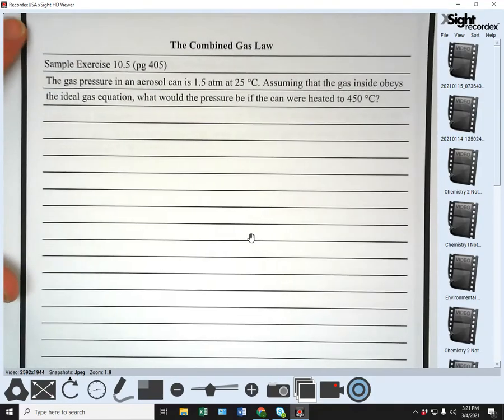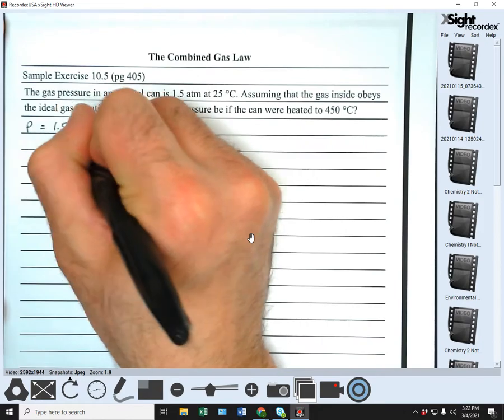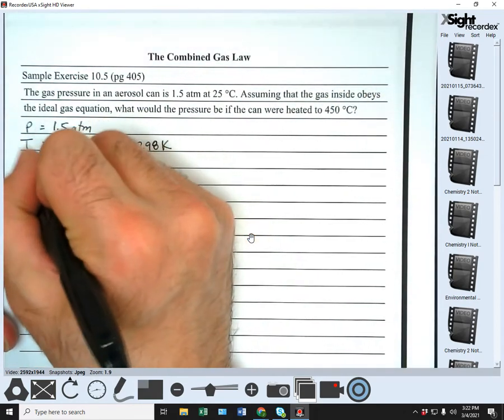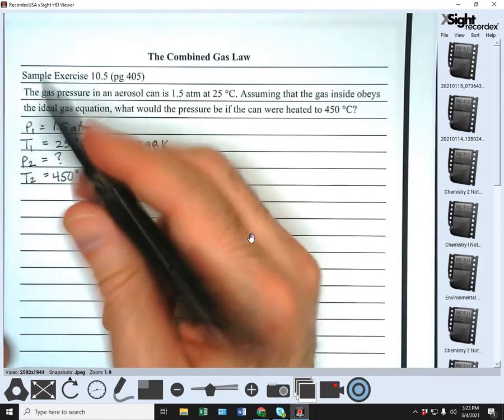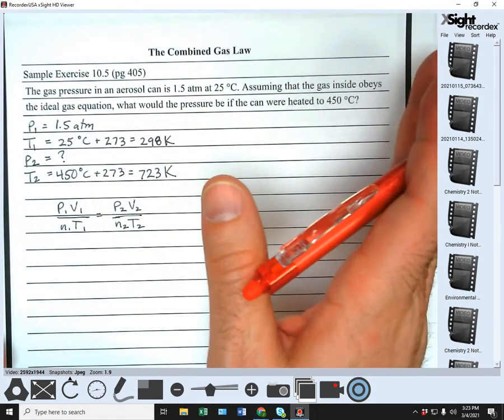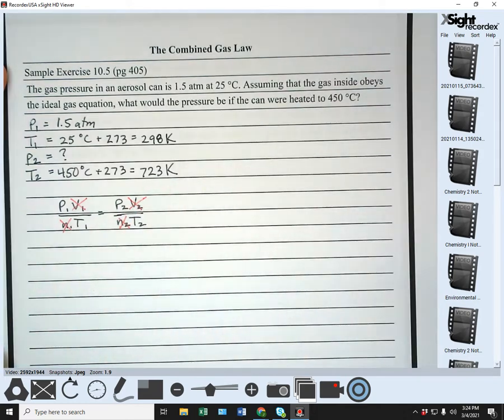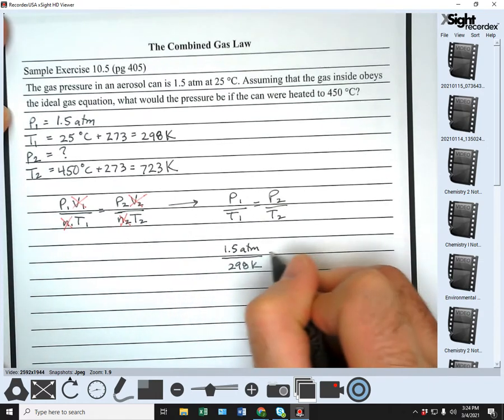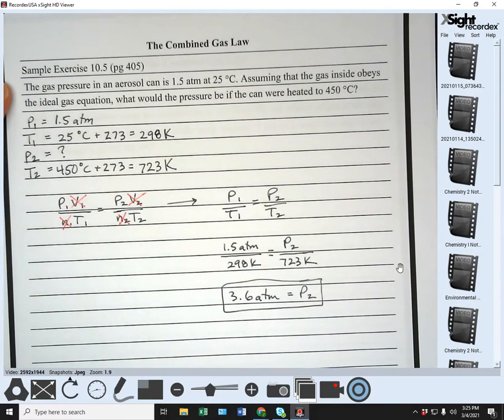Chemistry 2 Notes 10-4 Sample Exercise - The Combined Gas Law (1) Walkthrough